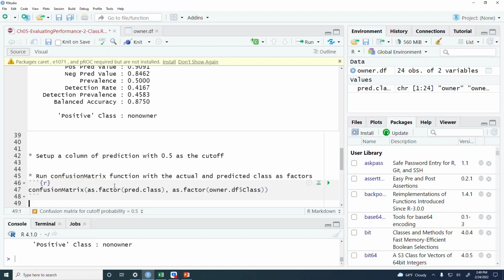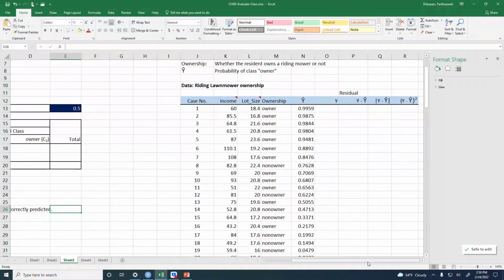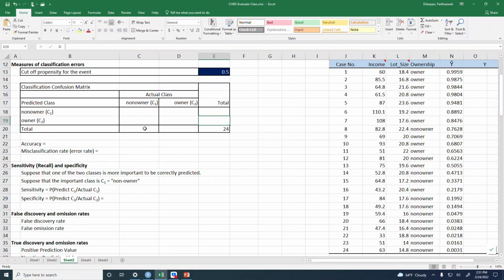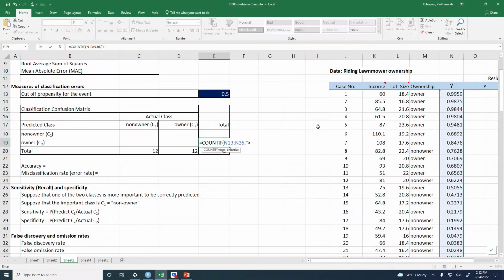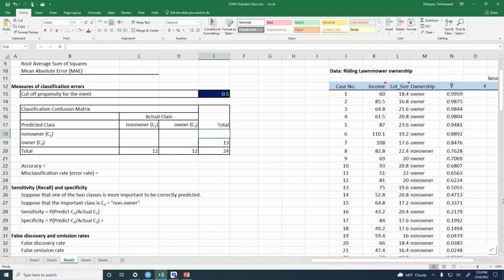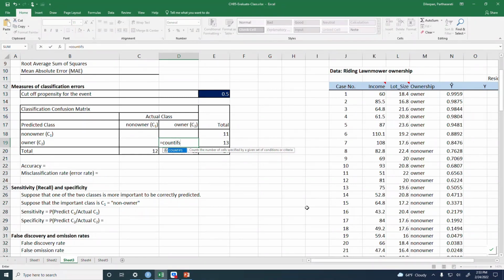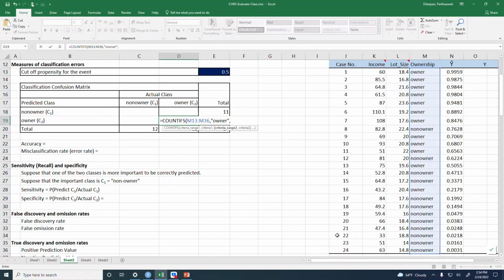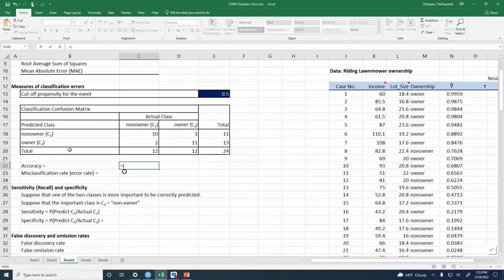08-ConfusionMatrix in Excel